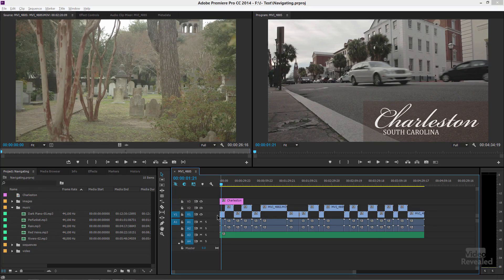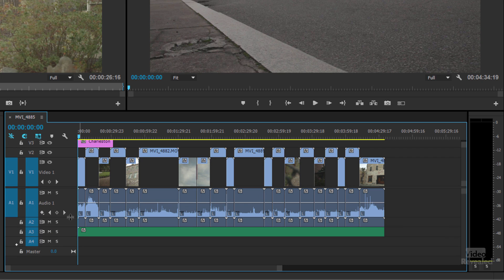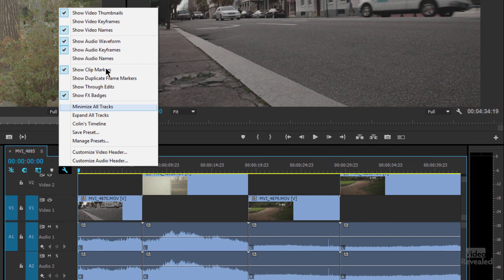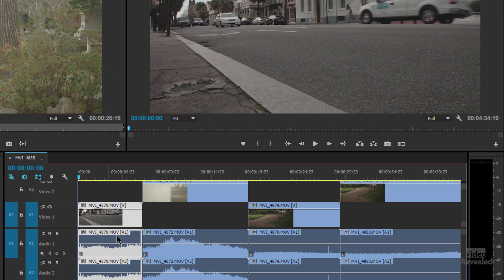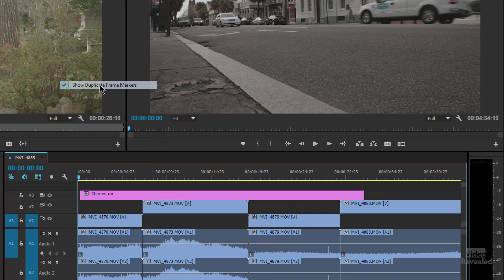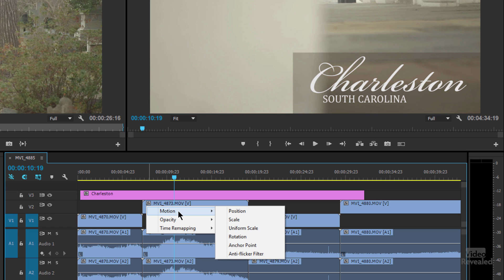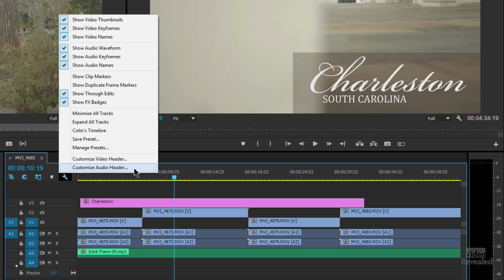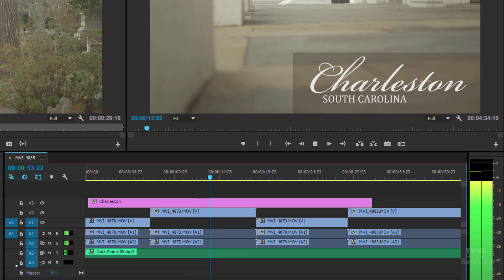Adobe Premiere Pro Timeline customization tips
If you want to speed up your editing workflow, then customizing Premiere Pro's timeline is the way to go. Why settle for someone else's idea of how to work when you can make yourself productive and comfortable with just a few clicks?

QUESTIONS?

THANKS!